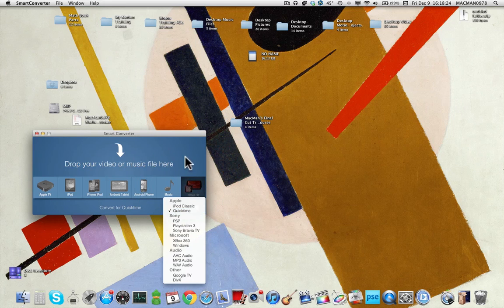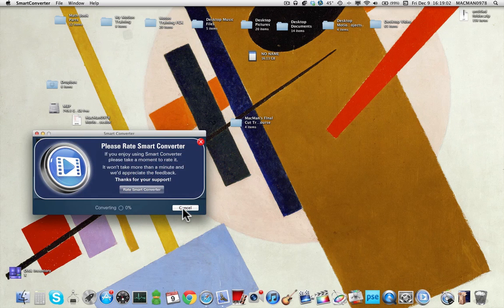How To Use AVCHD in iMovie 11 (KEEP ANNOTATIONS ON)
Please enter the giveaway on Google Plus or in the Comments below. The training course will be released in 1 week so hope you enjoy.
Google+ Page: MacMan0978